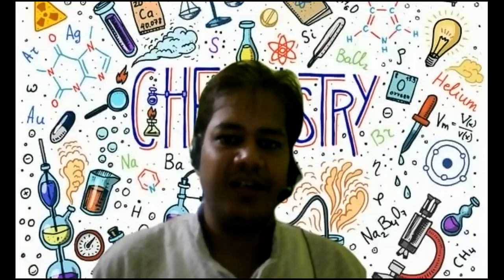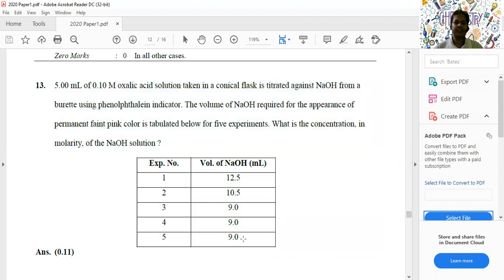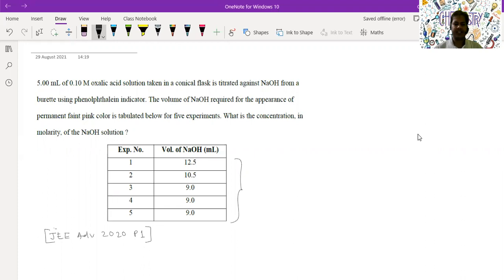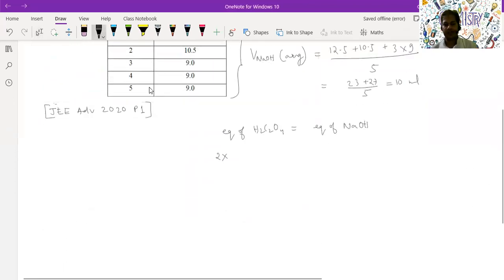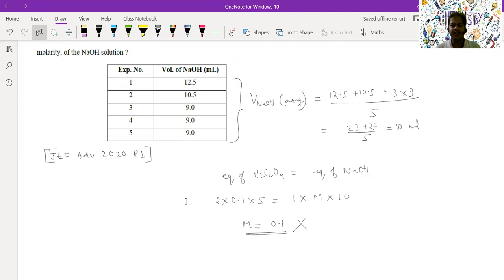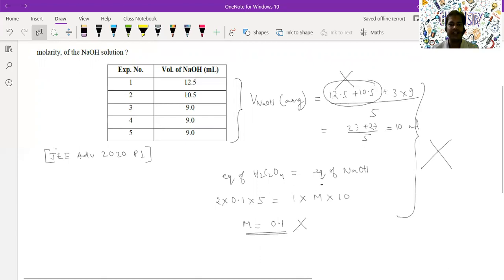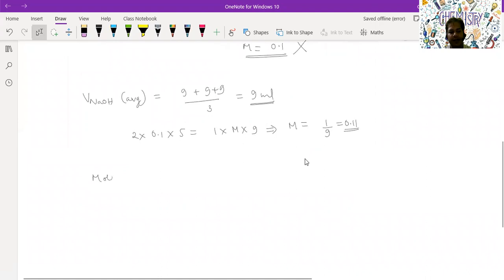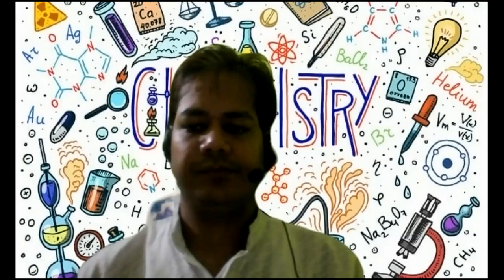Concept Of concordant Readings in Titrations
Video Solution to Titration Question of JEE Advanced 2020 Paper 1